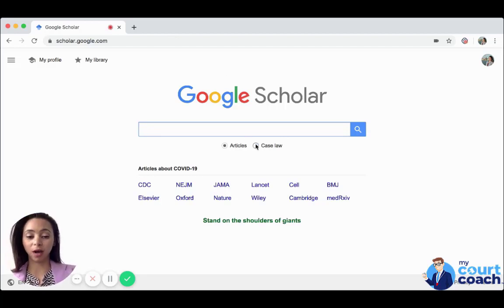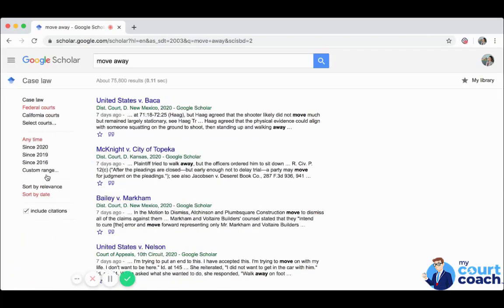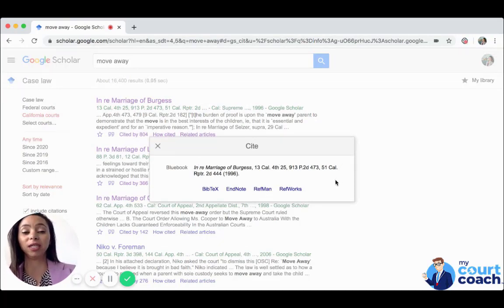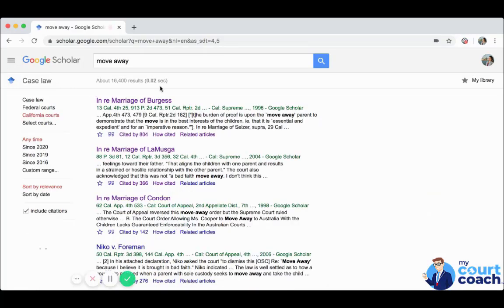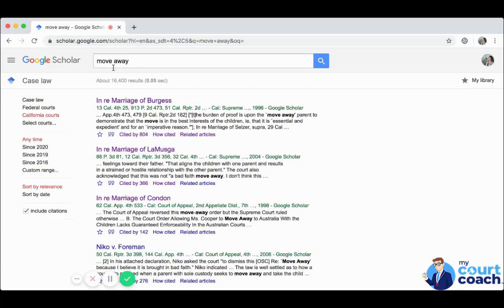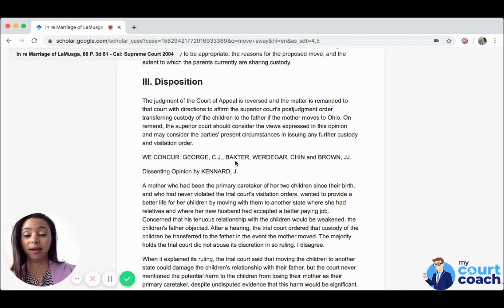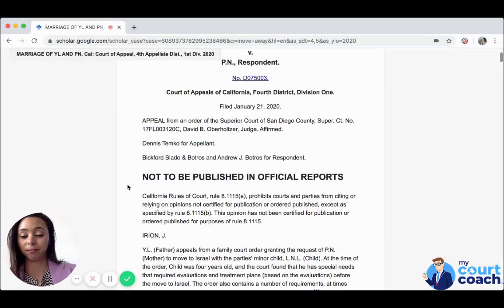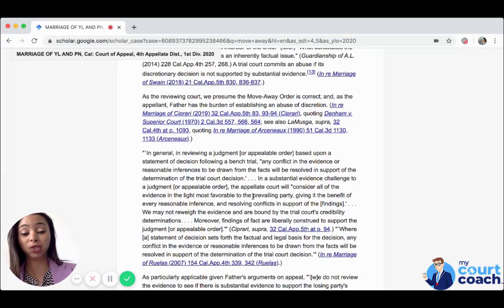How to Find California Family Law Case Law Online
This video is part of a series.  Watch our whole Playlist on California Family Law Basics.

Understanding how other judges have decided the issue you're facing in court can really help you choose what to say to your California family court judge.  What you want to do is look up previous court cases, called "case law."  The "case law" will help you form your arguments to your judge.

This is Section 1 Lesson 6 in our California Family Law course. You can find it on our

Good luck!